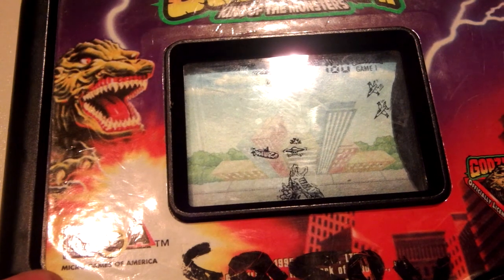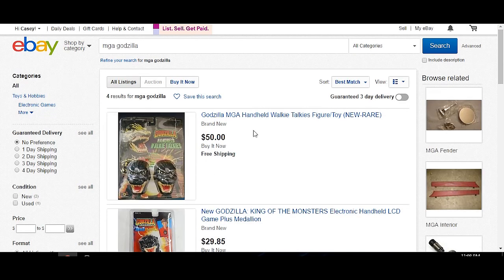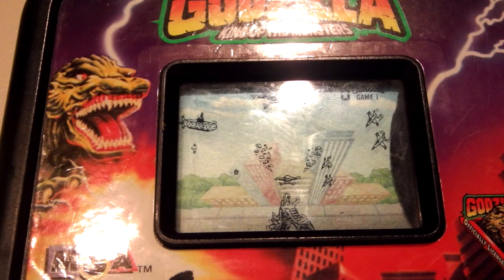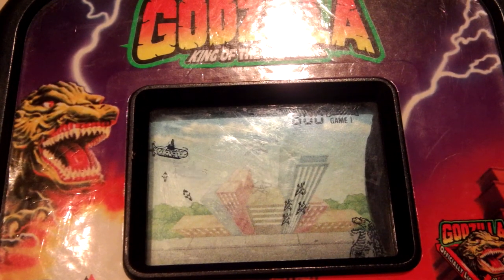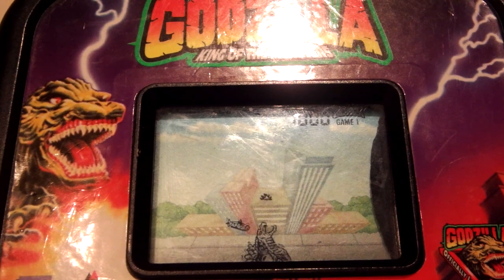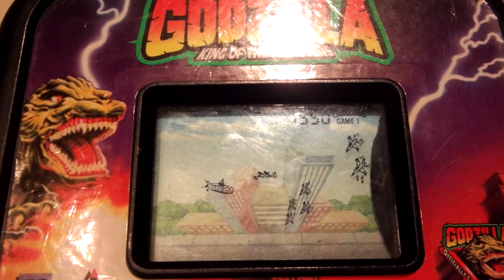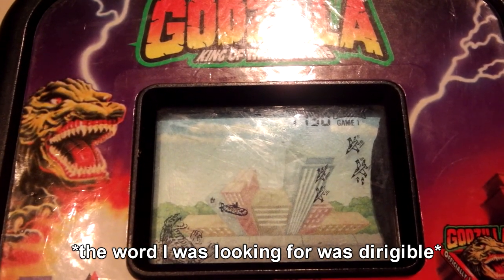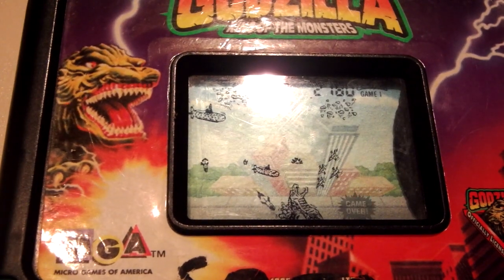MGA Godzilla Handheld Game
Playing this old handheld Godzilla game I had as a kid. It's not necessarily fun though. There's some brief gameplay footage after the introduction, then a little online searches, and then the full 10 minute gameplay with me rambling on and getting to, like, level five or something.